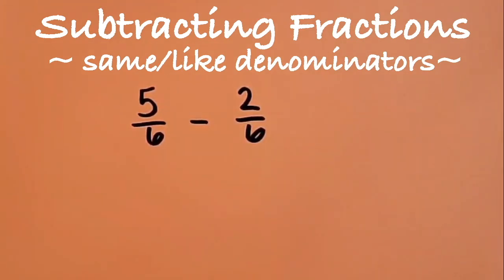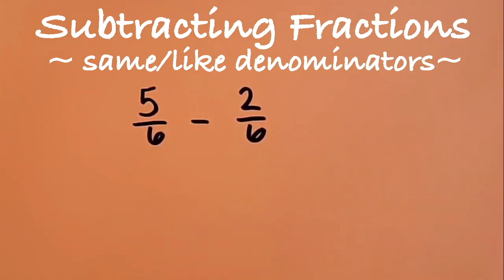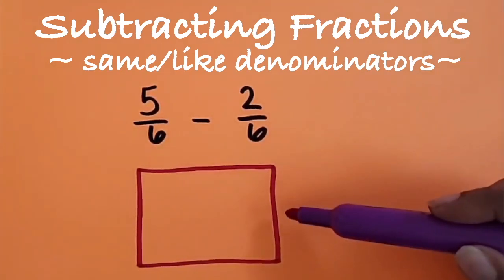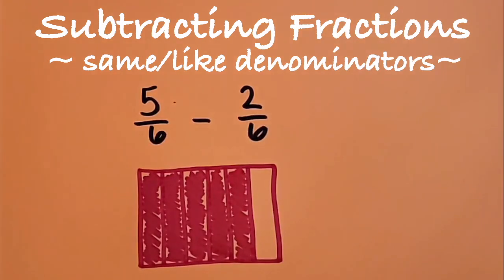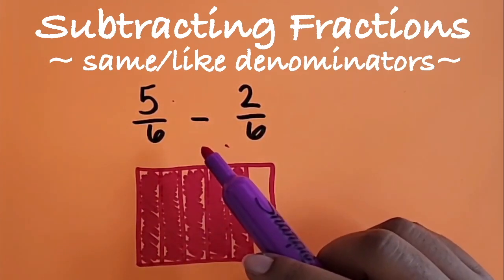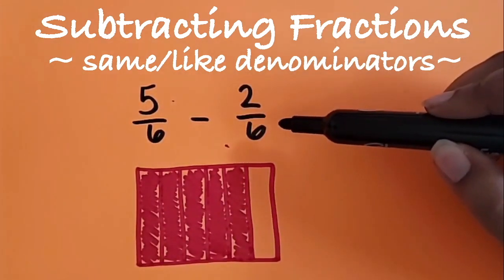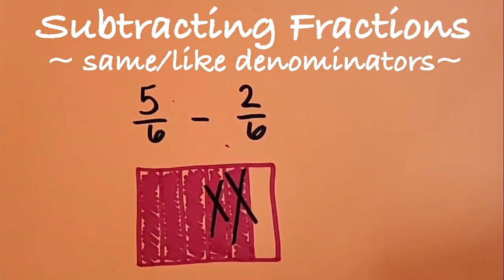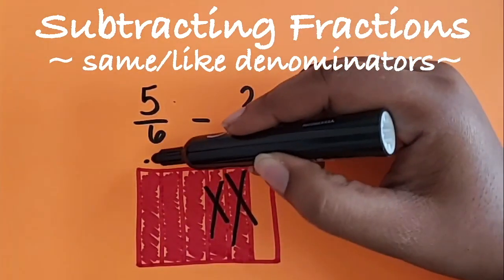How to Subtract Fractions with the Same Denominators | Picture Model | Teaching Elementary Math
In this video, learn how to subtract fractions same denominators using a picture model.

://youtu.be/3vzYq07k67Y

25 Math-Themed Virtual Backgrounds for Zoom, Microsoft Teams, or Google Meets -

🖨 Printable Products

👩🏾‍💻 Digital Products

100 Questions Place Value Review - Hundreds, Tens, and Ones - PowerPoint Activity

 🙋🏾‍♀️ Say Hi!

💌 Opt-Ins/Email List